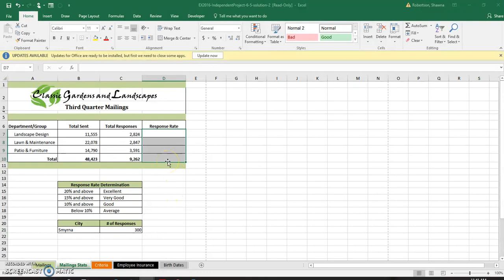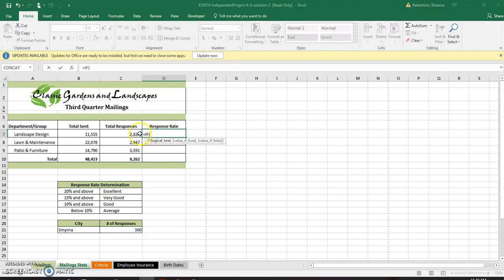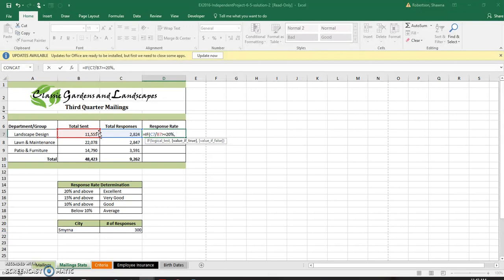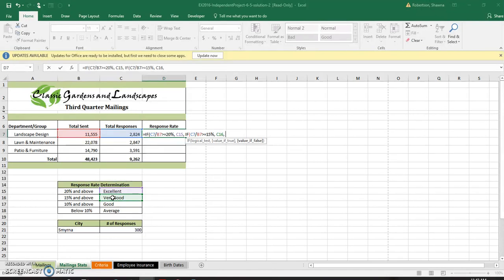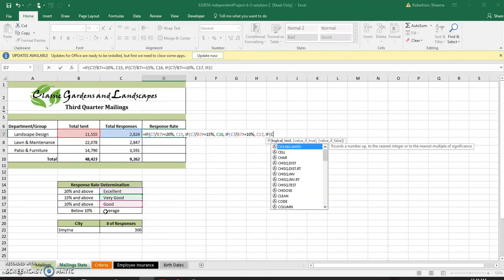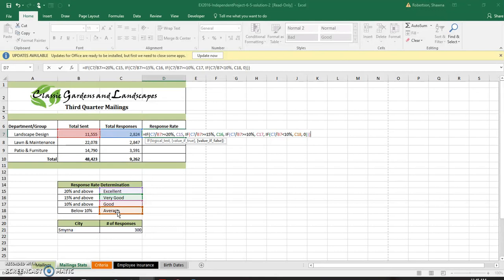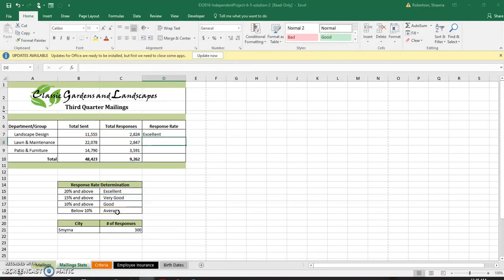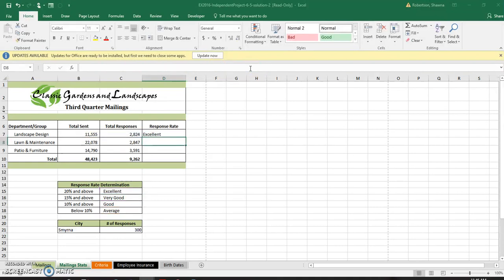Project 6 5, Step 6, Nested IF